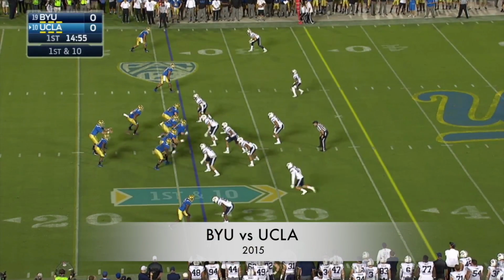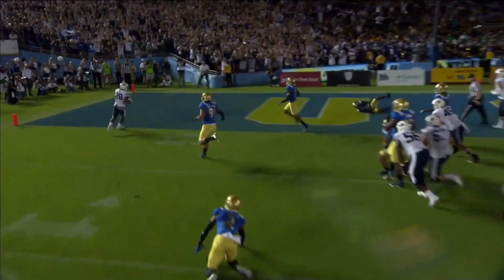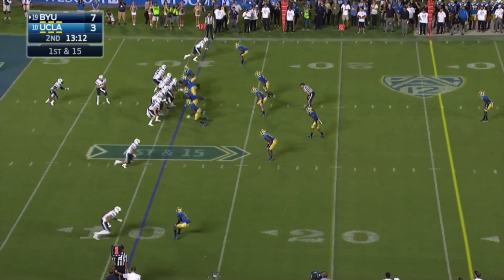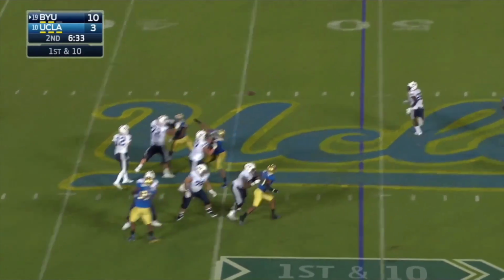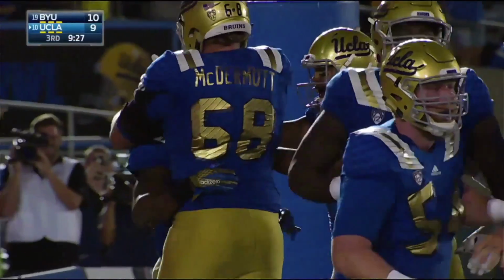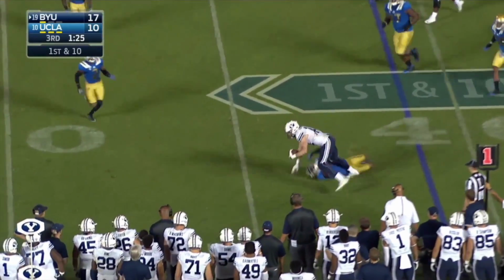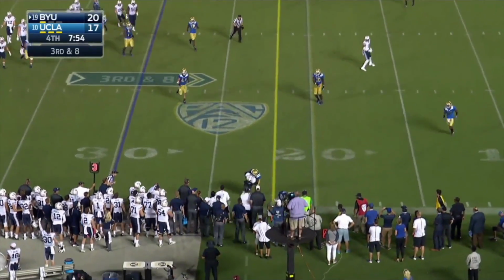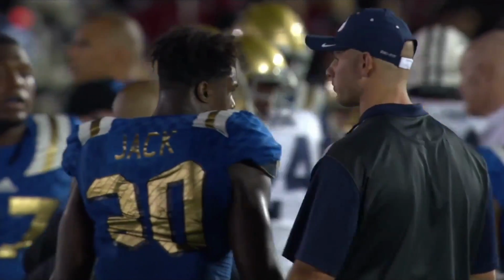BYU vs UCLA 2015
Ive made this game already, but I wasnt happy with how it looked. Ive been wanting to redo it for some time now. Im actually going to be re     doing a lot of my earlier videos. This is just the first of many.